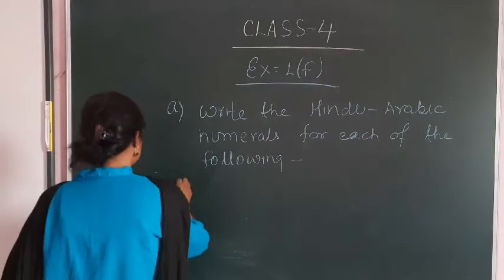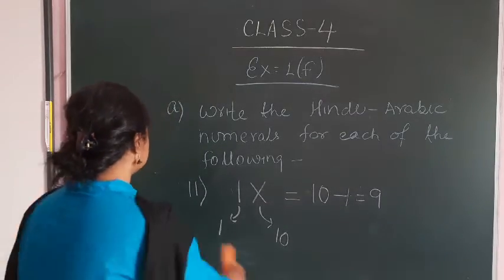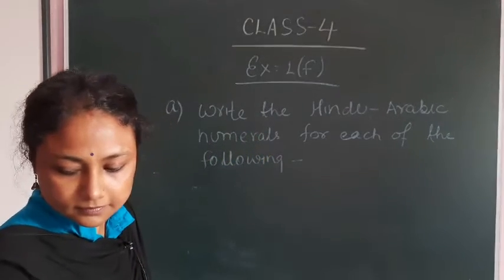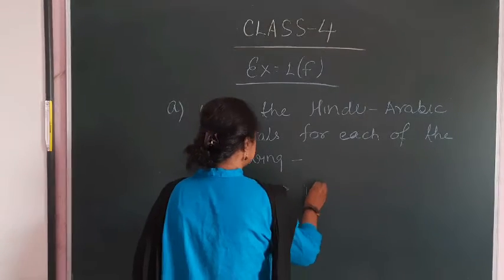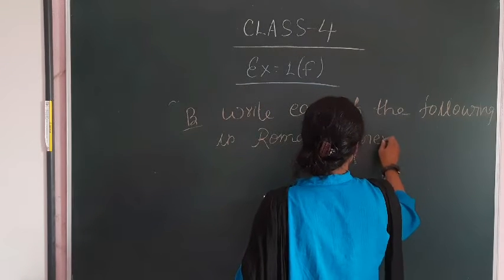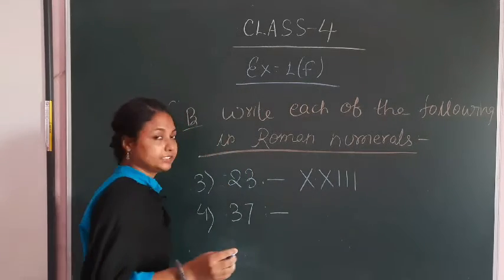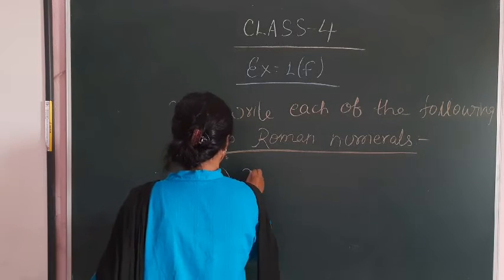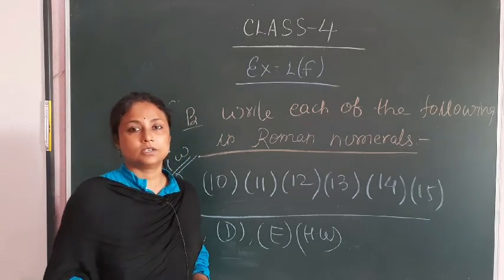Class:4/ Math --Ex-1(F)